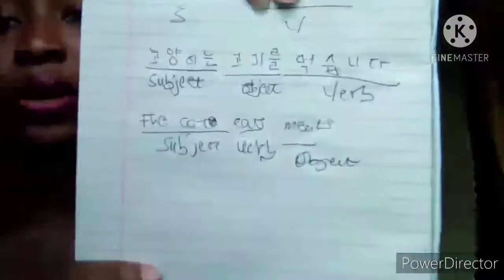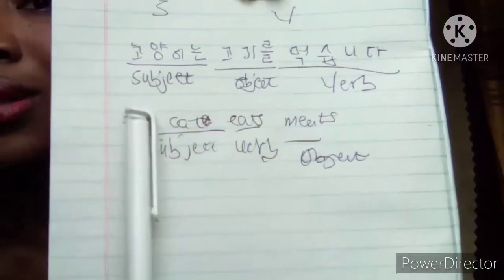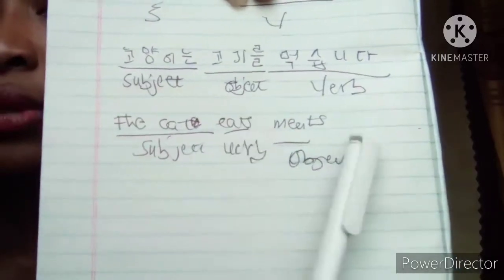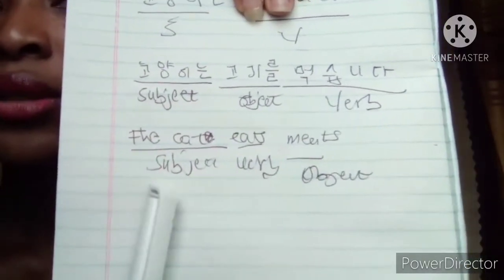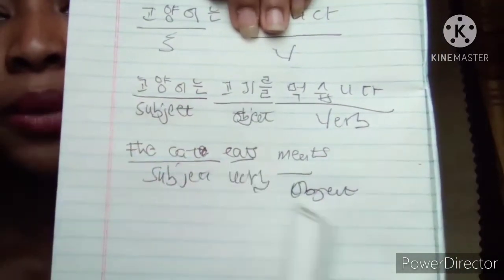Learn Korean[ Korean Sentence Structure]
This video is about how basic Korean Sentence Structure are form. I have many examples so you can try them will your own verbs

Here is an example of verb
자다
읽다
싀다
공부하다

comment down with your own sentences